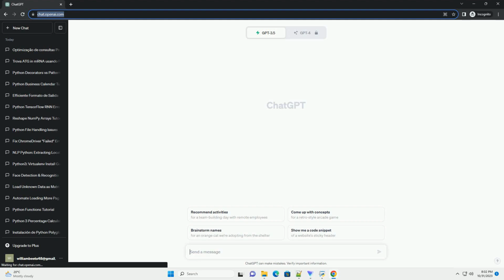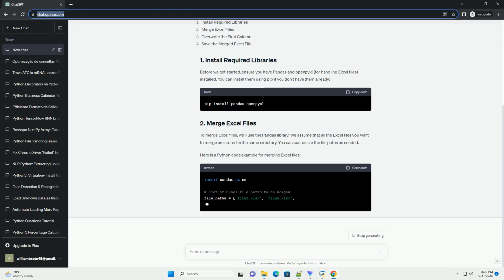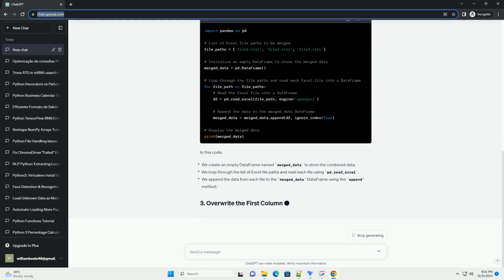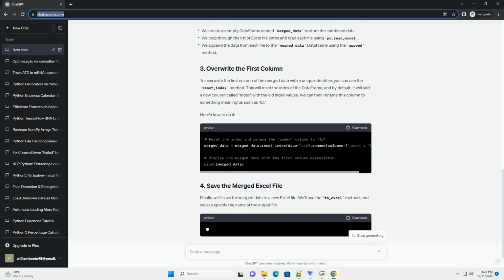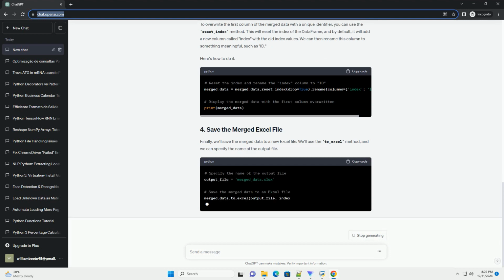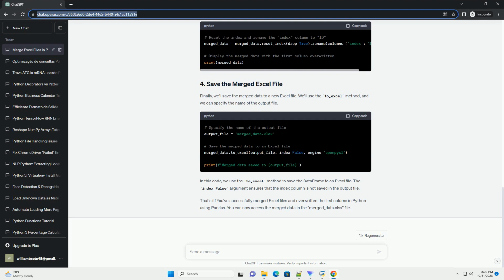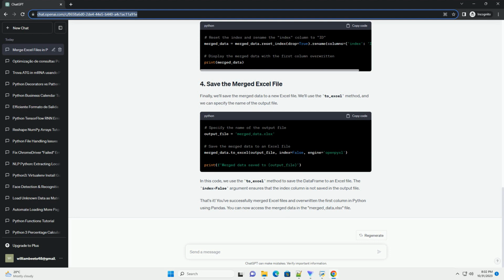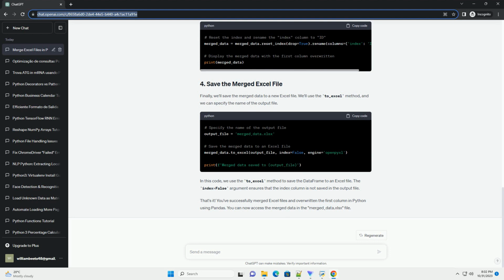Merged file excels overwritting first column in Python using Pandas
In this tutorial, we will learn how to merge multiple Excel files while overwriting the first column of the resulting file using Python and the Pandas library. This can be a common task when you have Excel files with similar structures and you want to combine them into a single file, but you want to keep only one set of identifiers in the first column. We will go through the following steps:
Before we get started, ensure you have Pandas and openpyxl (for handling Excel files) installed. You can install them using pip if you don't have them already:
To merge Excel files, we'll use the Pandas library. We assume that all the Excel files you want to merge are stored in the same directory. You can customize the file paths as needed.
Here is a Python code example for merging Excel files:
In this code:
To overwrite the first column of the merged data with a unique identifier, you can use the reset_index method. This will reset the index of the DataFrame, and by default, it will add a new column called "index" with the old index values. We can then rename this column to something meaningful, such as "ID."
Here's how to do it:
Finally, we'll save the merged data to a new Excel file. We'll use the to_excel method, and we can specify the name of the output file.
In this code, we use the to_excel method to save the DataFrame to an Excel file. The index=False argument ensures that the index column is not saved in the output file.
That's it! You've successfully merged Excel files and overwritten the first column in Python using Pandas. You can now access the merged data in the "merged_data.xlsx" file.
ChatGPT